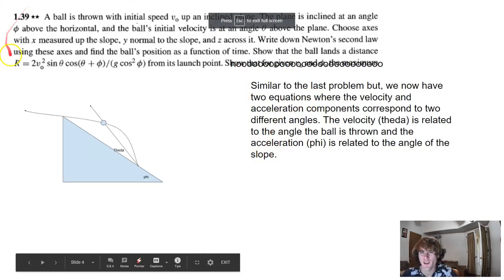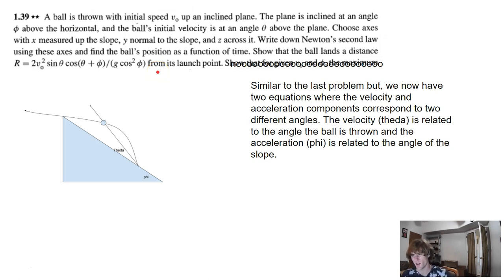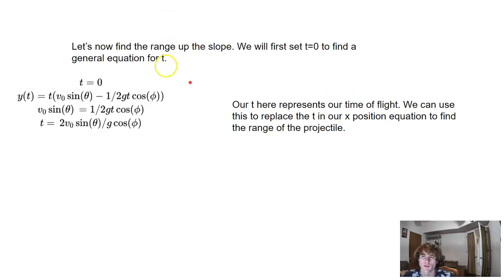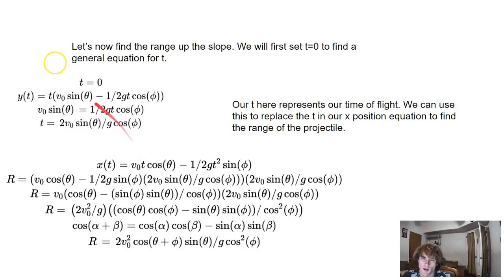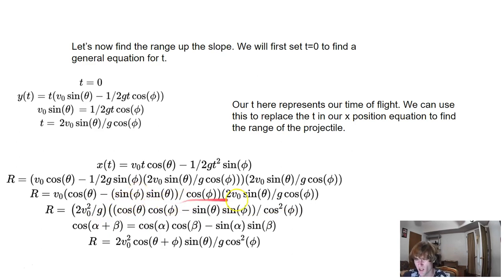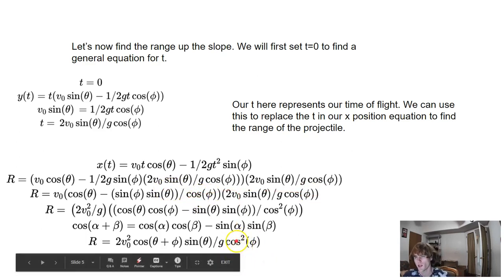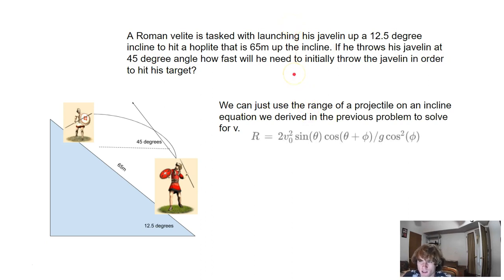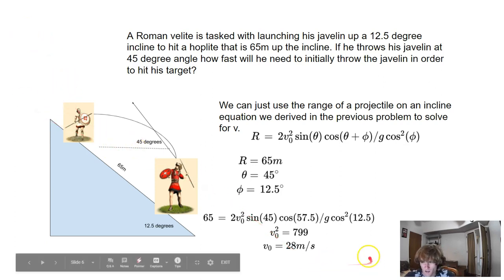1.39 Taylor Classical Mechanics + Roman Problem